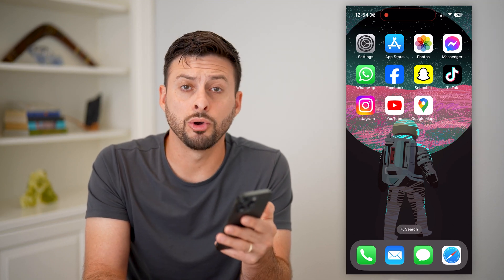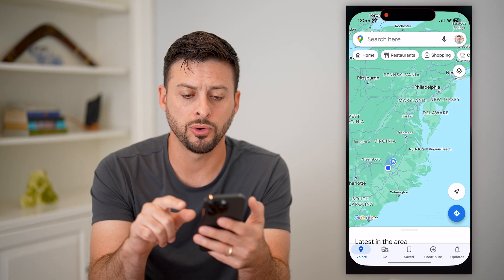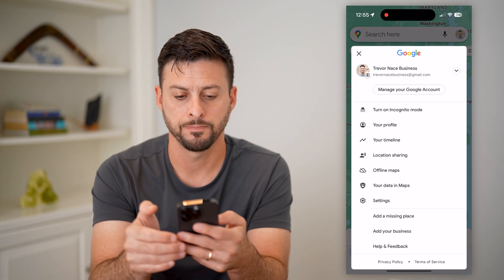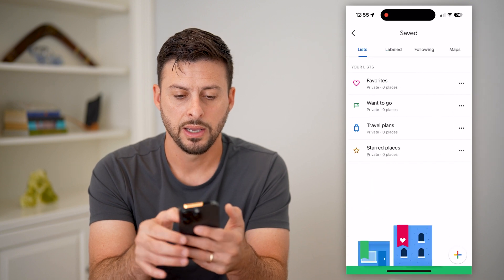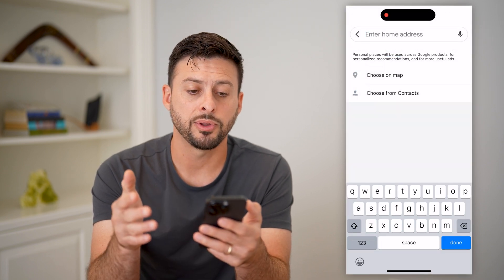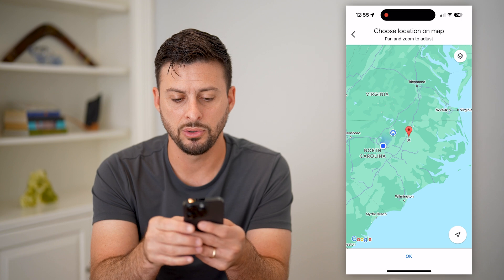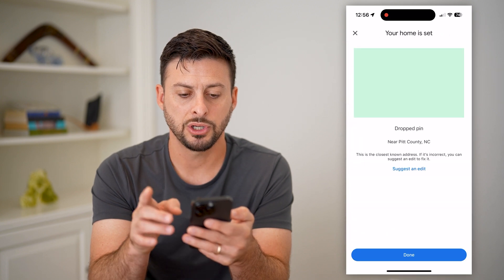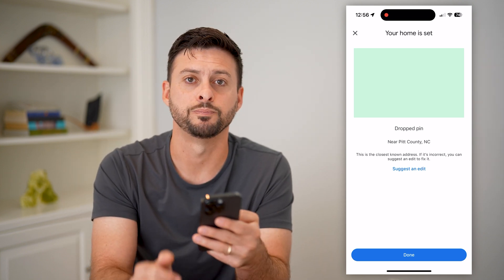How To Change Home Location In Google Maps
Here's how to change the location of your home in Google Maps if you moved and want to update the address where it's linked to.